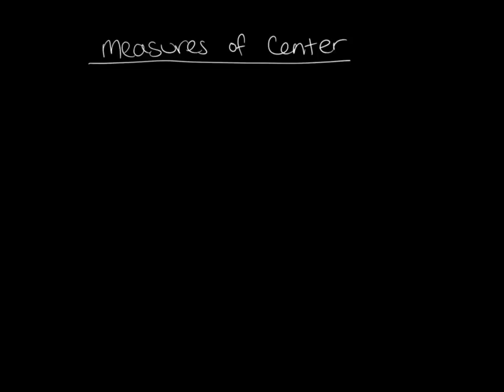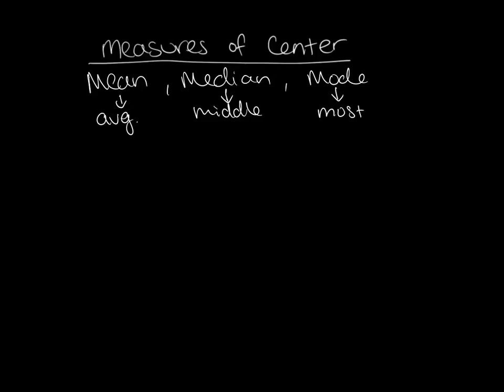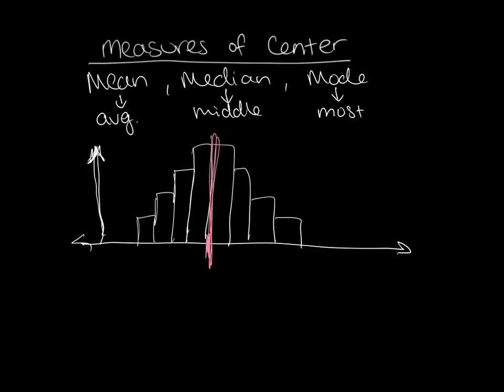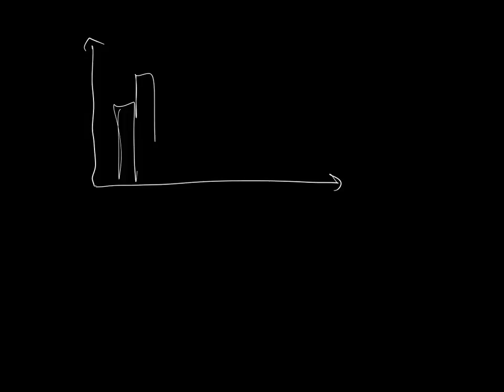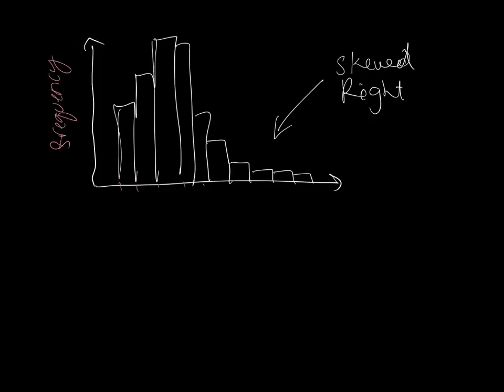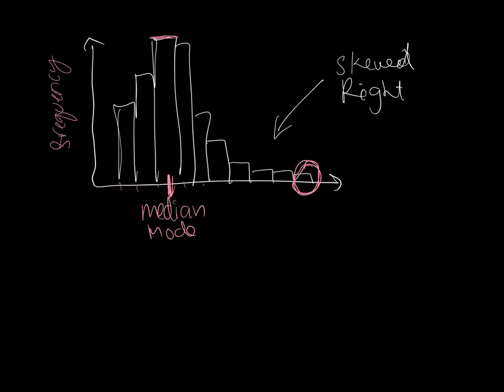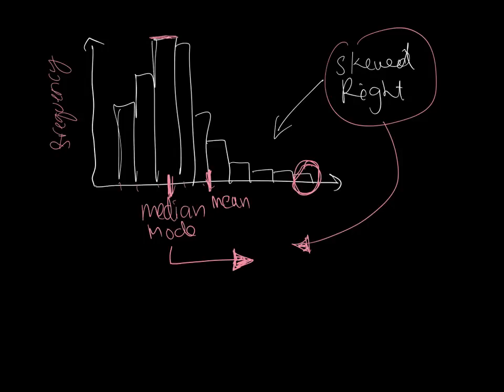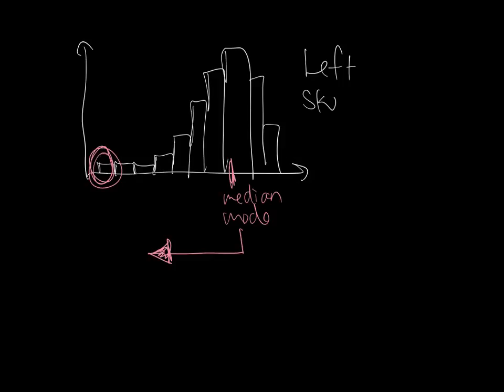Measures of Center